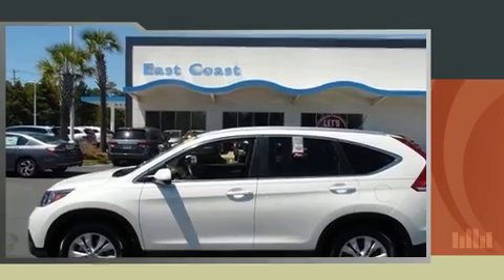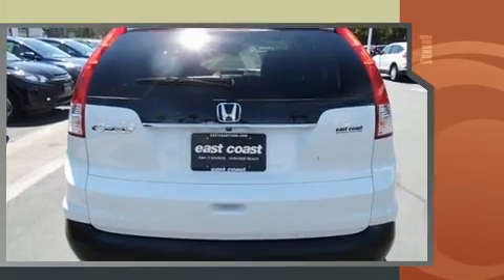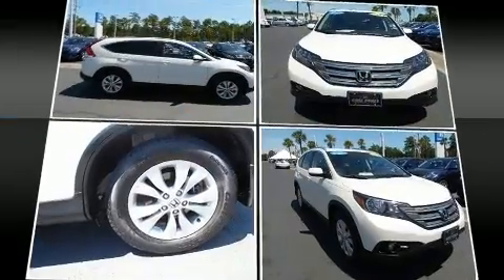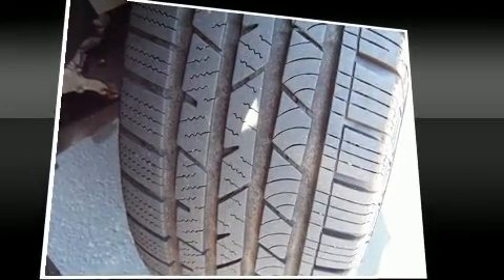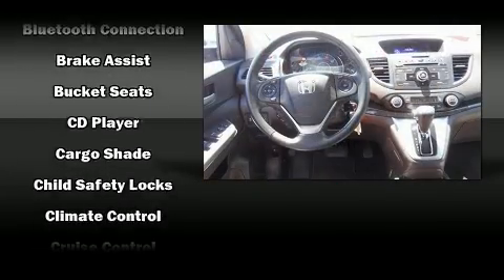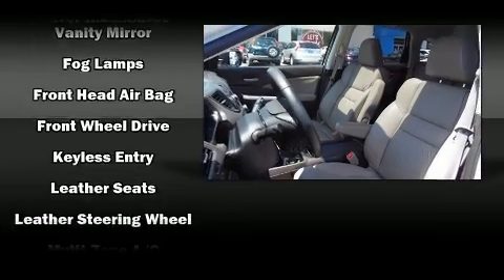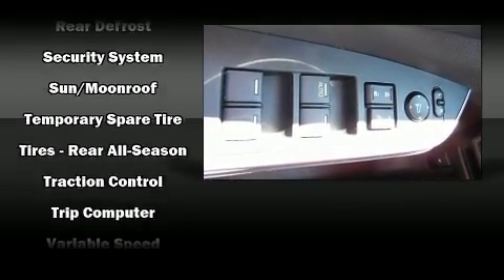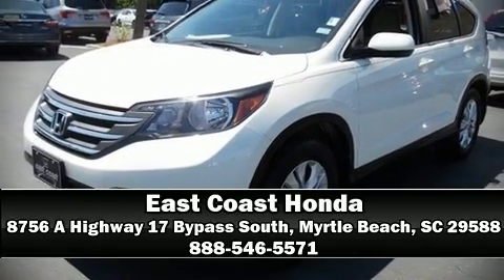2014 Honda CR-V EX-L with Bluetooth and sunroof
8756 A Highway 17 Bypass South

Experience driving perfection in the 2014 Honda CR-V. With less than 20,000 miles on the odometer, this 4 door sport utility vehicle prioritizes comfort, safety and convenience. It features a front-wheel-drive platform, an automatic transmission, and a 2.4 liter 4 cylinder engine. A wealth of standard features means that you no longer have to sacrifice. Such as remote keyless entry, 1-touch window functionality, a trip computer, front fog lights, power windows, cruise control, an overhead console, and more. Features such as automatic climate control and leather upholstery prove that economical transportation does not need to be sparsely equipped. For drivers who enjoy the natural environment, a power moon roof allows an infusion of fresh air. Premium sound drives 7 speakers, providing you and your passengers a sensational audio experience. Honda ensures the safety and security of its passengers with equipment such as: dual front impact airbags, front SIDE impact airbags, traction control, a panic alarm, and 4 wheel disc brakes with ABS. Brake assist technology provides extra pressure when applying the brakes. This vehicle has achieved Certified Pre-Owned status, by passing Honda's comprehensive certification process, including an exhaustive 150-point inspection! Our aim is to provide our customers with the best prices and service at all times. Stop by our dealership or give us a call for more information.